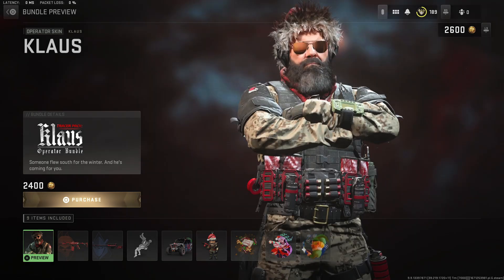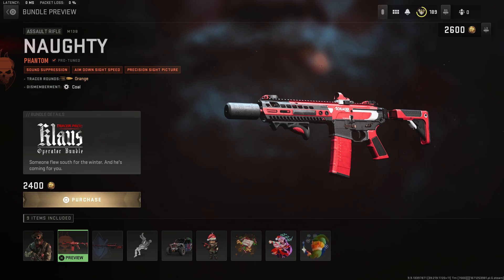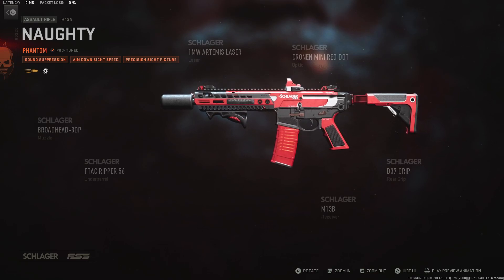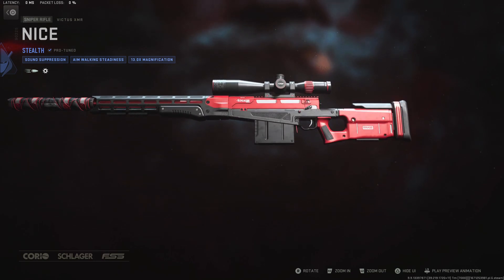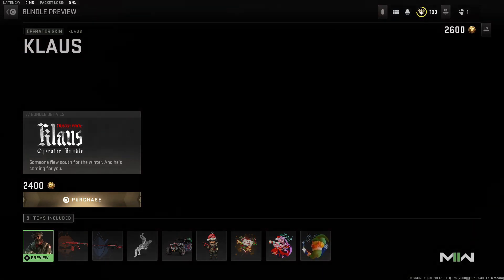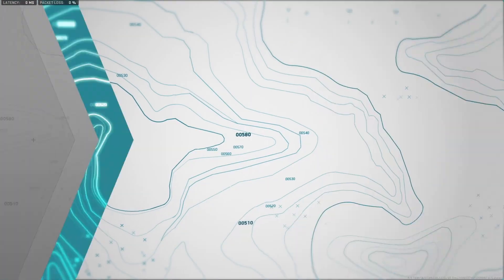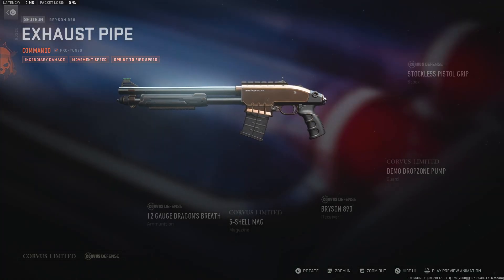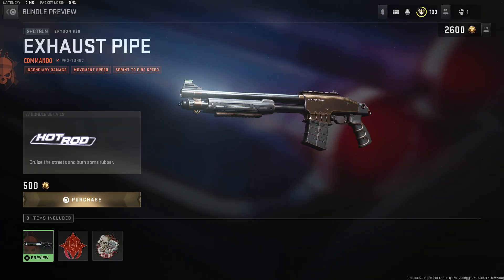Modern Warfare 2 - NEW Franchise Store! NEW Items! December 17th Blueprints & Featured Items!